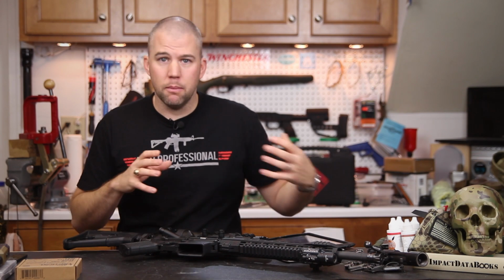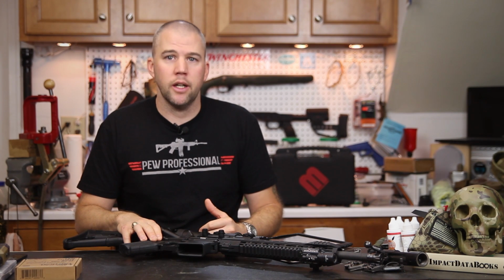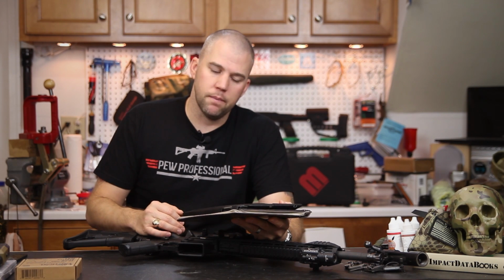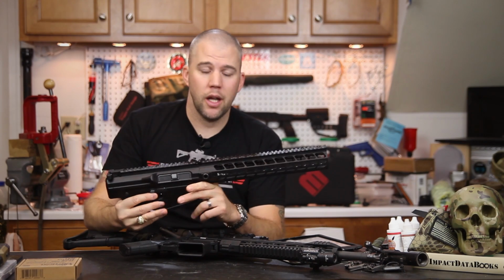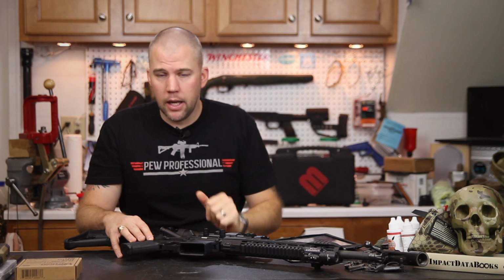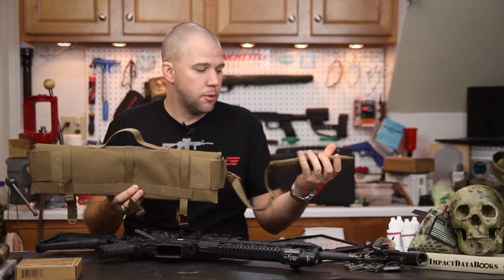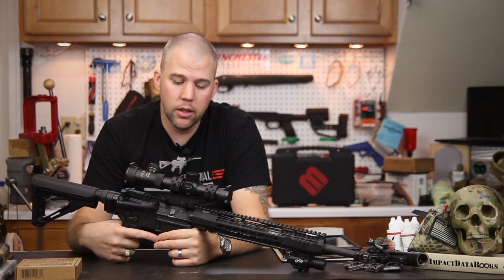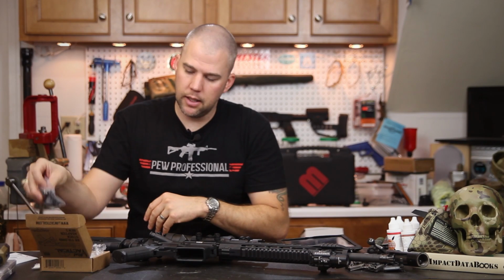Mail Call Mondays Season 3 #28 - Mirage, Resizing, Rear Bags, Mega Uppers and More!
Index:
Vortex Razor Gen II 4.5-27x56 First Impressions 00:25
Brass Annealing Frequency 02:24
Cheap Rear Bag 04:00
Resize before or after trimming? 06:50
Ballistic Tip or BTHP? 08:44
Mega MKM vs. Megalithic 10:11
Dealing with Mirage 13:55
G1 or G7 BC? 17:54
Protecting your Crown. 19:29
Meximatch 22:08
Hi-Lux CMR, GMS-15 CH and Law Gen 3 Adapter 23:43

Host: John McQuay
Edited and Produced by: John McQuay